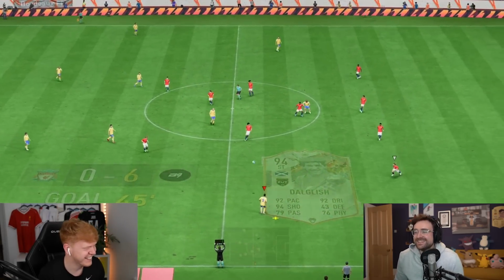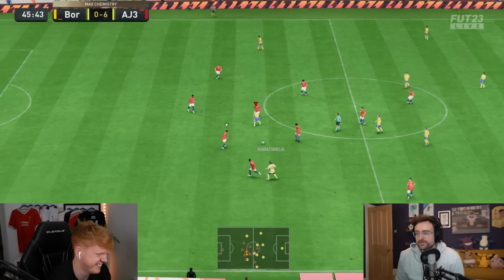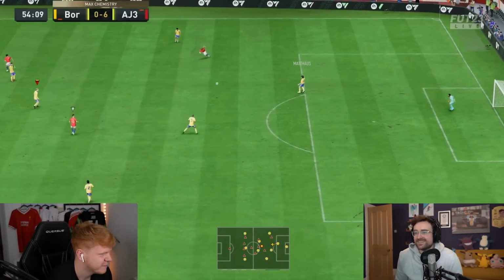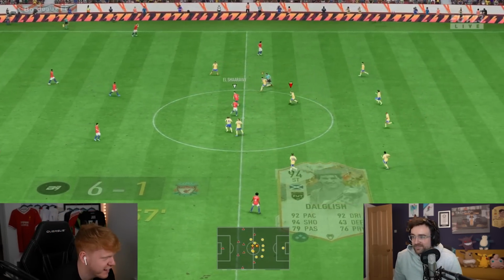This Has NEVER Happened In Squad Builder Showdown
Welcome to a SBSD vs @AJ3 . An unbelievable episode where history was made. This has never happened in Squad Builder Showdown before!